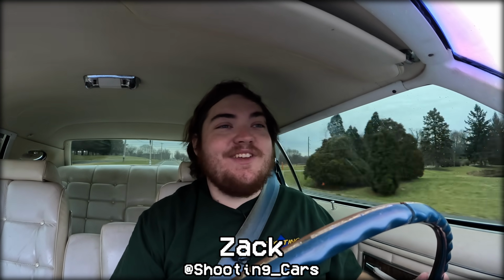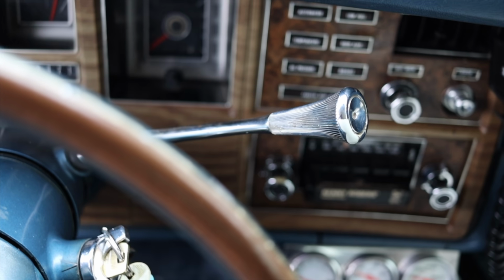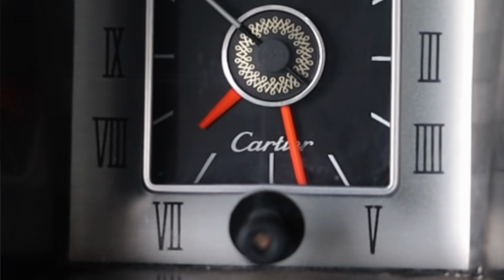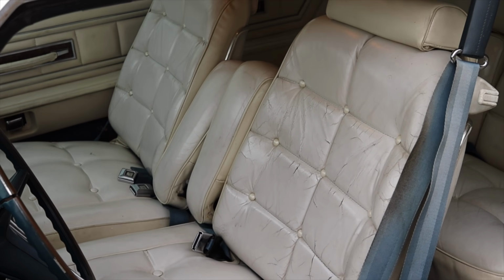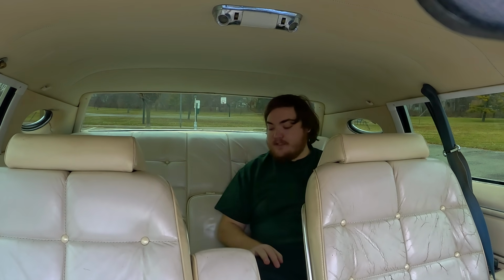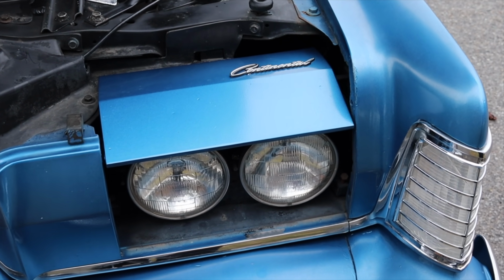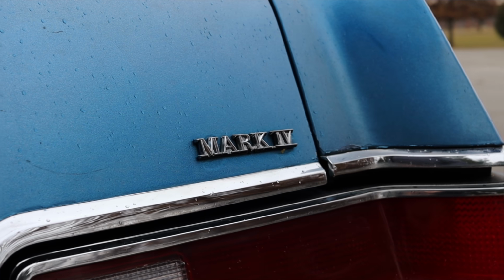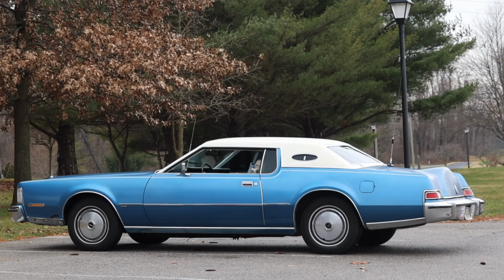1974 Lincoln Continental Mark IV Review - Personal Luxury During The Oil Crisis!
Timecodes:
0:00 - Intro
1:05 - Drivetrain
3:08 - Interior
5:01 - BFB Test
5:12 - Back Seats
6:40 - Trunk / Cargo Space
7:26 - Exterior
8:19 - Final Thoughts
11:00 - Outro